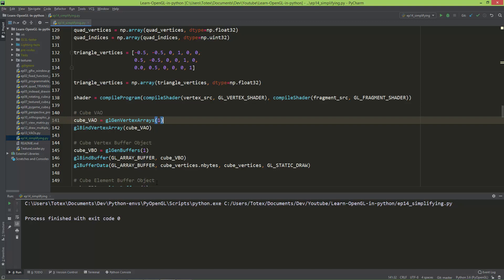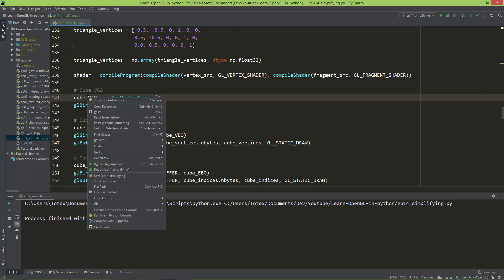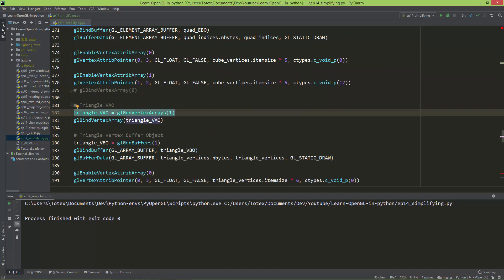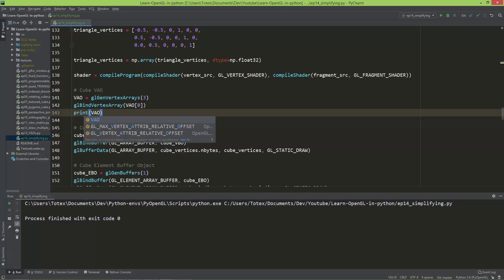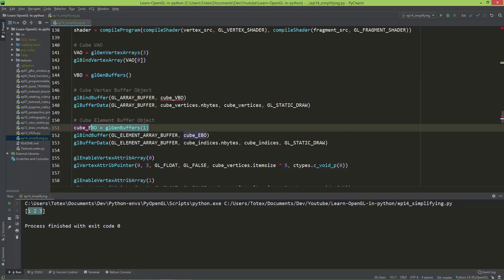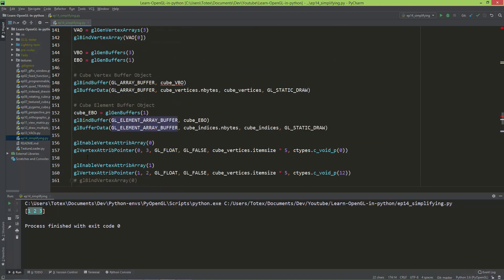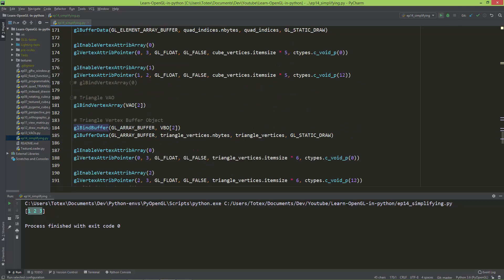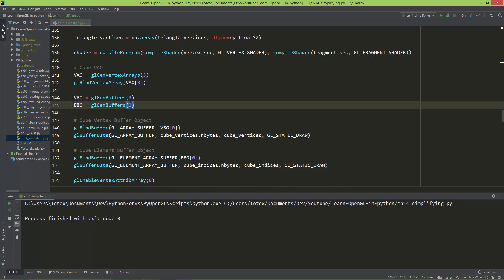OpenGL in python e14 - simplifying the code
In this video we are going to simplify how we create the VAOs, VBOs and the EBOs.